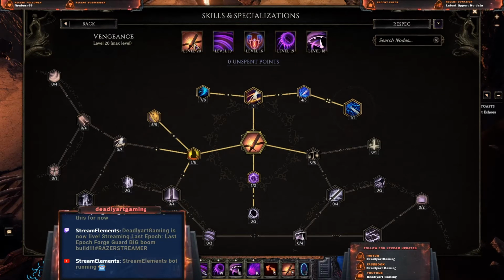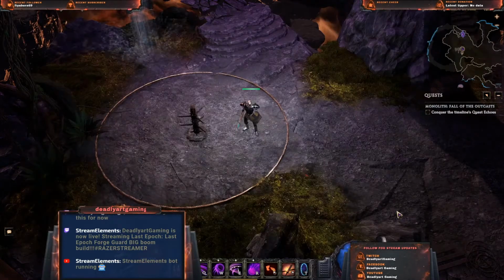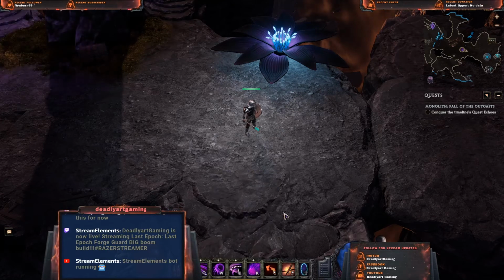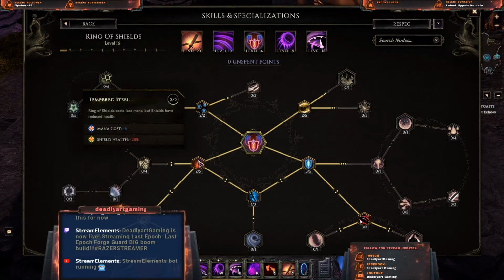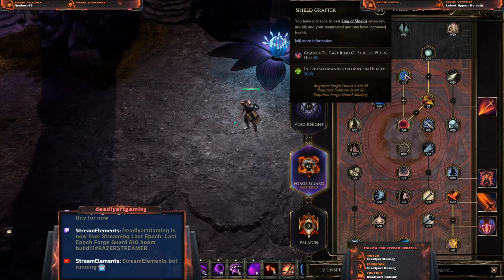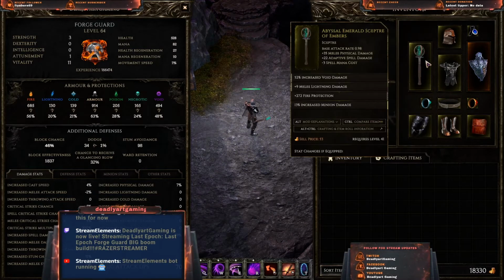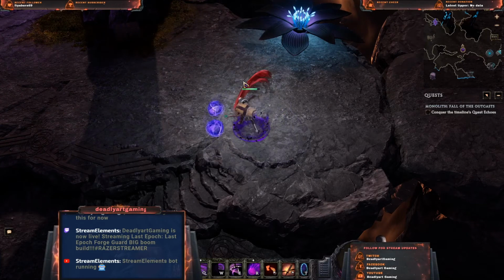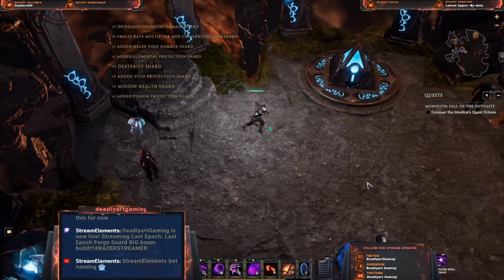New!Last Epoch Forge Guard 0.7.9 Doom and BOOM Build Guide!!!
Welcome everyone here we have my Last Epoch Forge Guard Doom and BOOM Build Guild. FYI I got the covid fun stuff so voice is a lil off. Build is still a work in progress. will do a update guide once i get my gear where I want it.  Hope you enjoyed the content.

Current setup:
Intel I9-9900k cpu 3.6ghz
32gb ram
GeForce RTX 2070 super
Razer cynosa chroma pro keyboard